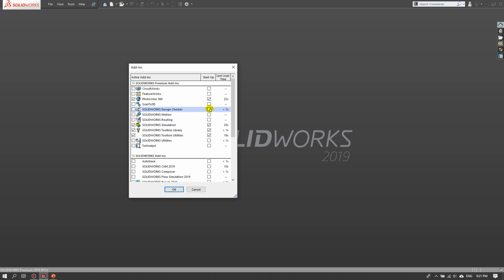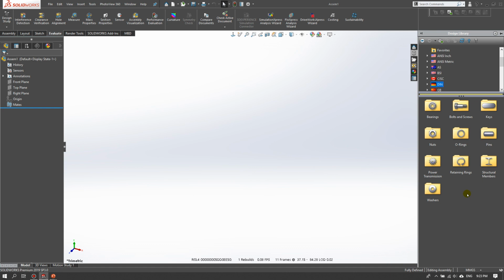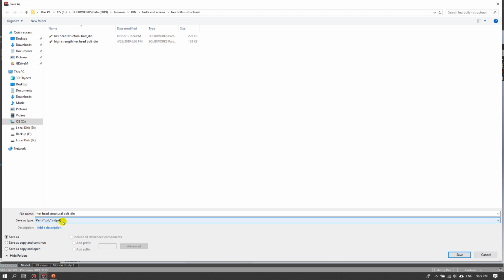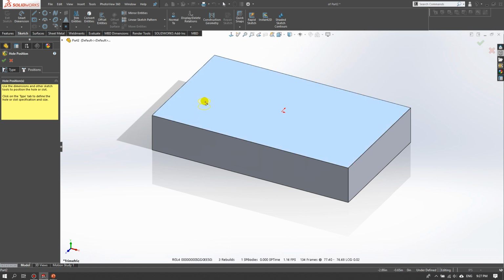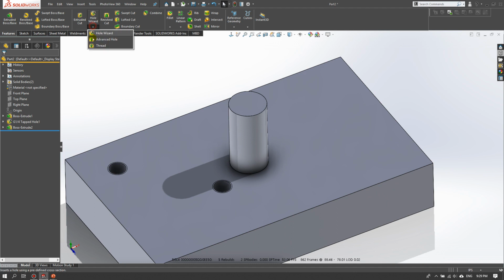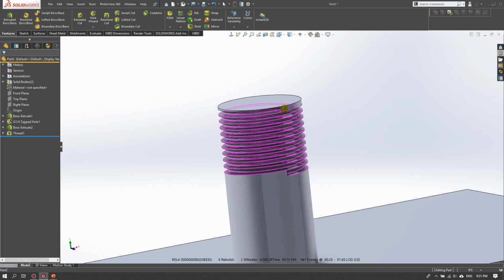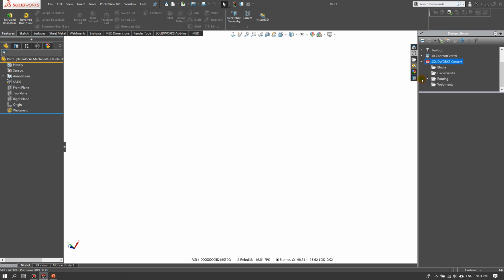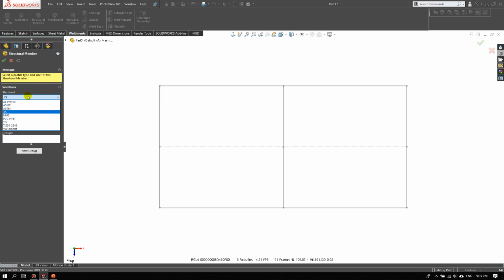Standard Powerful Design Tools in SOLIDWORKS For Help You.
How to use the standard tools to design the following standard tools.